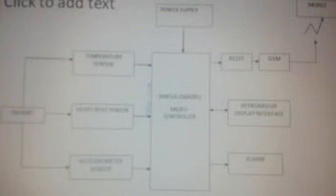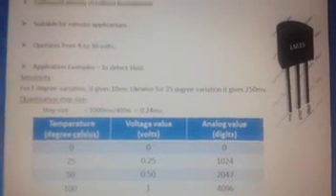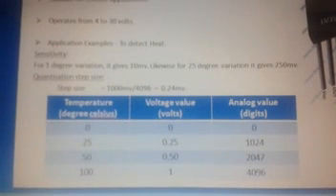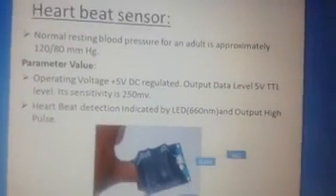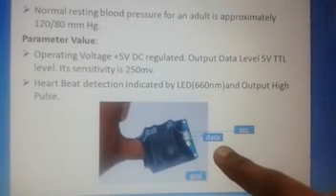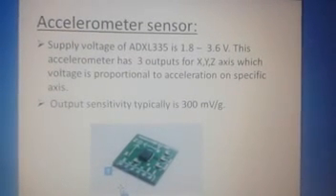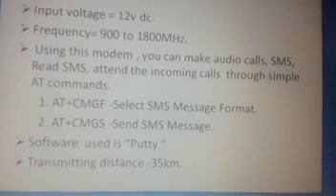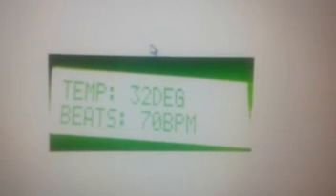elderly patient monitoring based on gait analysis-team no:237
From patient body, we connect temperature,heartbeat & accelerometer sensor.For each sensor we set the threshold value,If it exceeds the threshold value the message is send to the closer one to the patient by means of GSM modem.